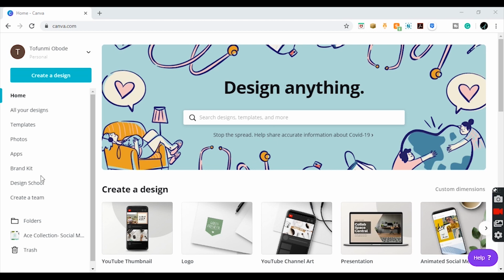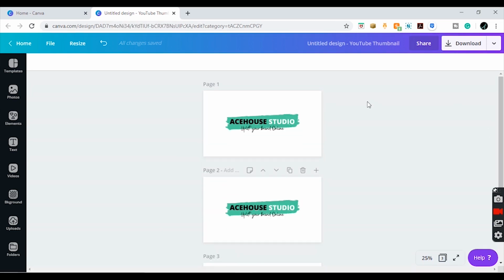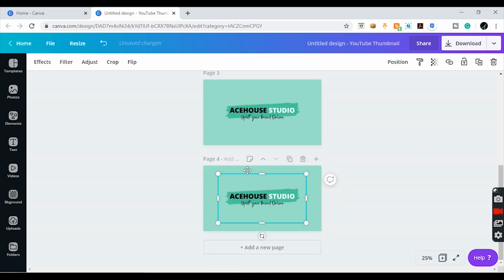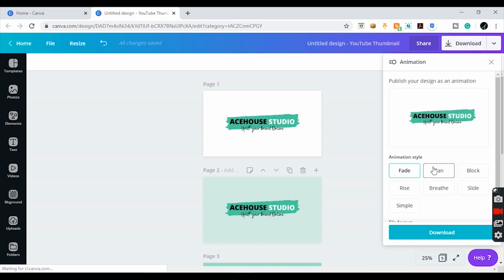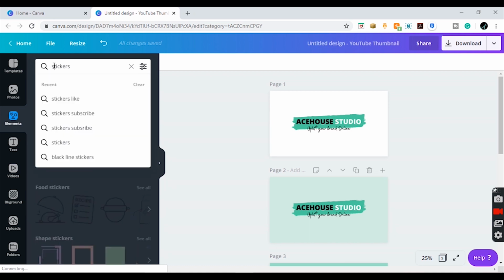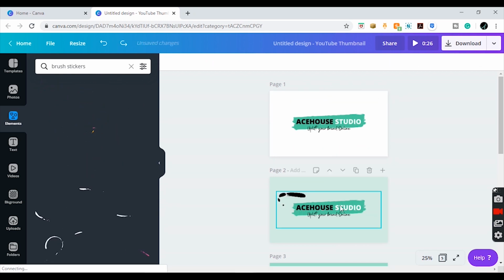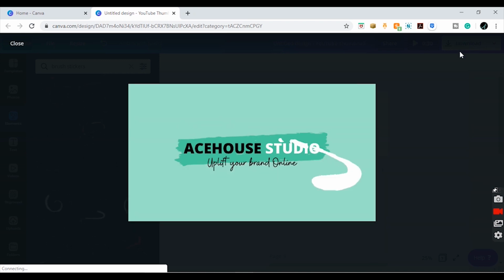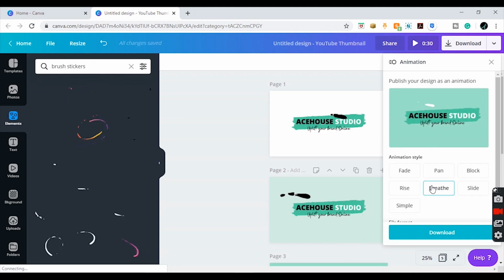How to Make a Quick and Easy intro for your YouTube Videos | Canva Tutorial 2020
Thanks for checking out ACEHOUSE STUDIO on YouTube!

Learn how to make a quick and easy intro for your youtube videos using canva